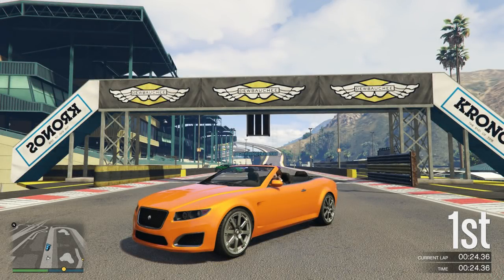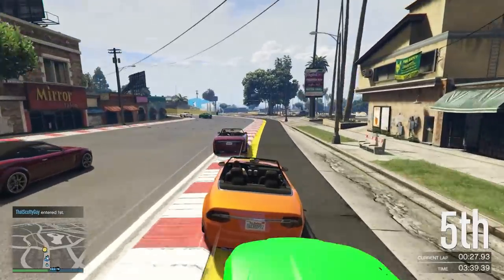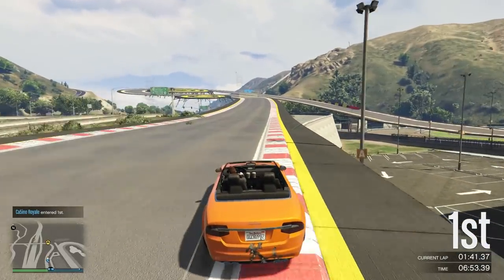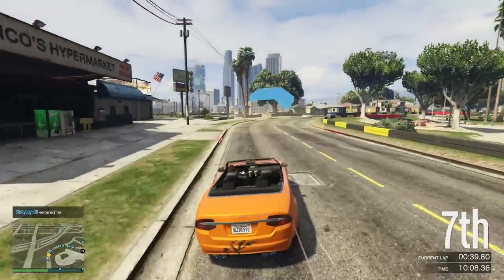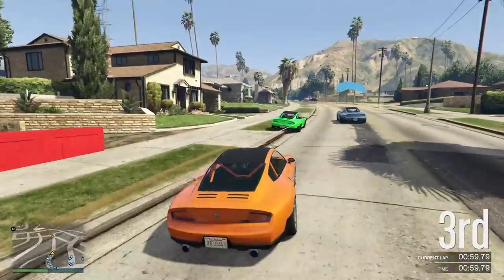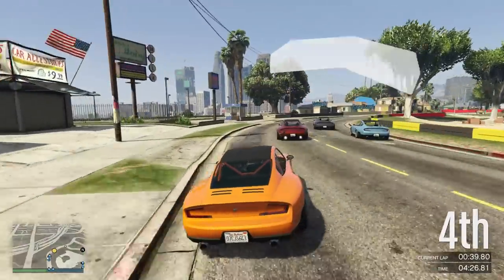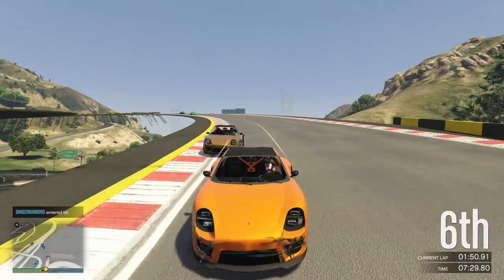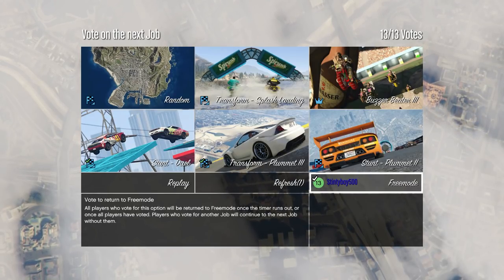Two Wheel Antics - Gta 5 Racing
We are racing once more on Gta 5, and we just happen to learn of a car that really really wants to be a motorbike, which as you can imagine causes a few issues.